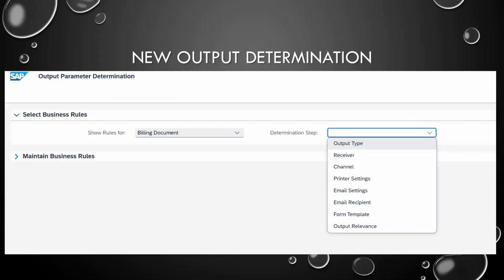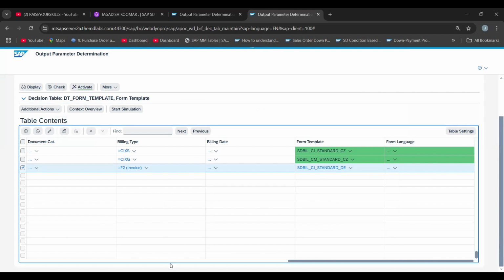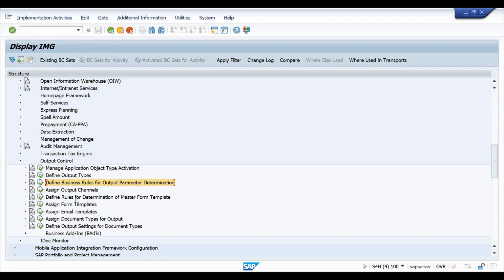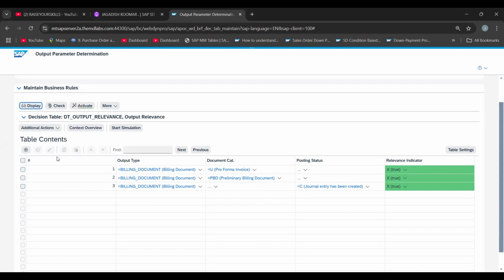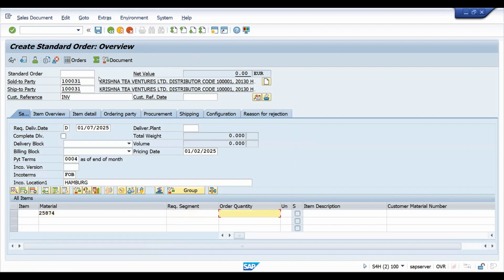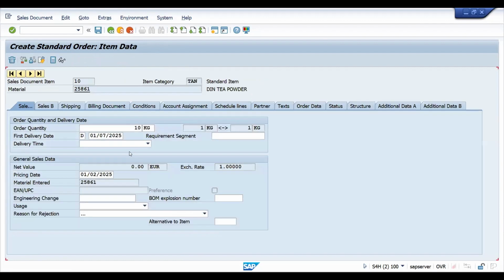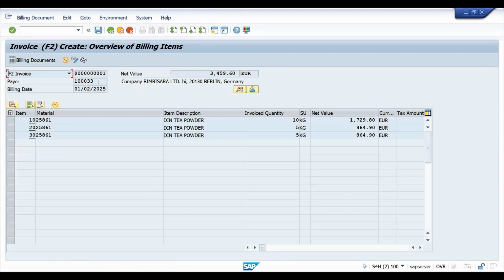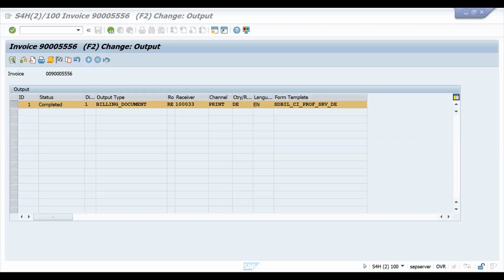NEW OUTPUT DETERMINATION BILLING OUTPUT CONFIGURATION AND TRANSACTIONAL IN S4 HANA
Best book for sap sd: